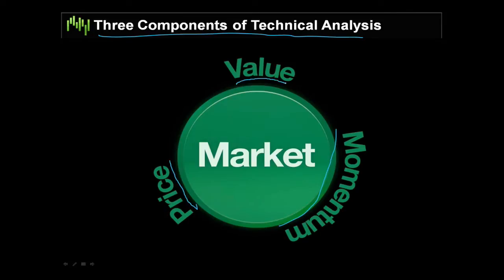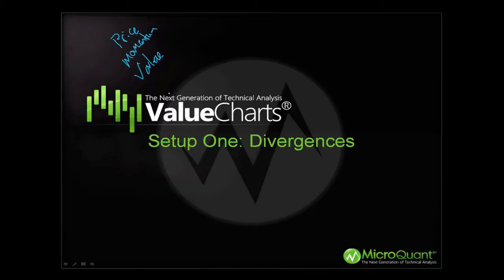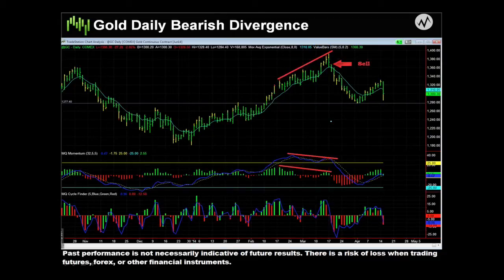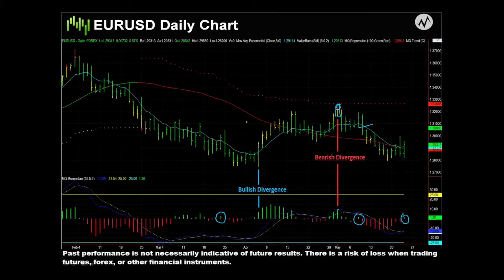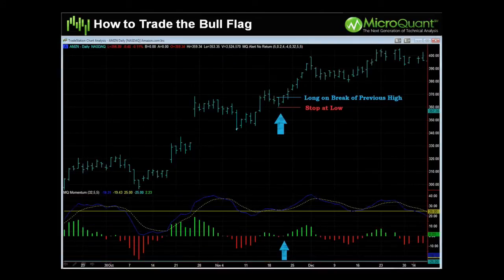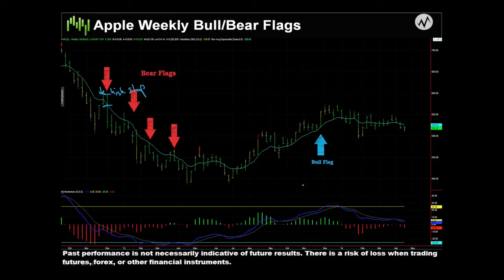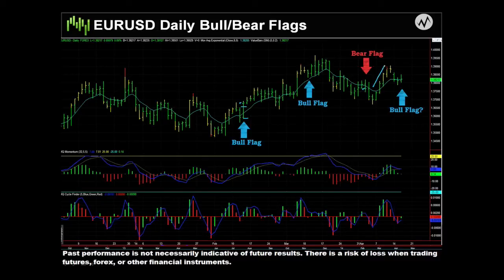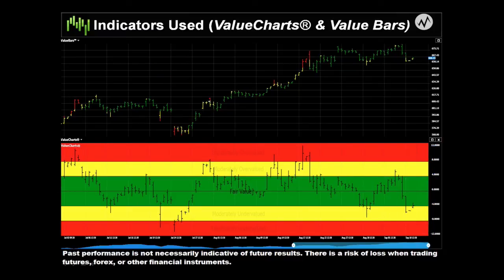Value Charts - Thomas Wood - Real Traders Hangout